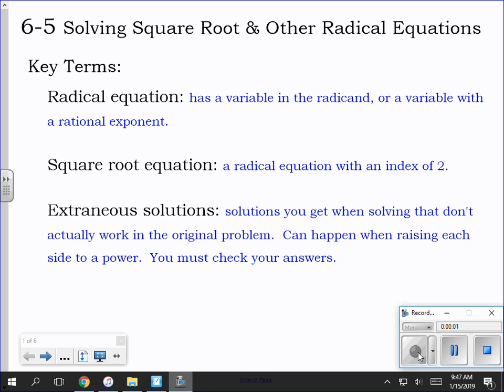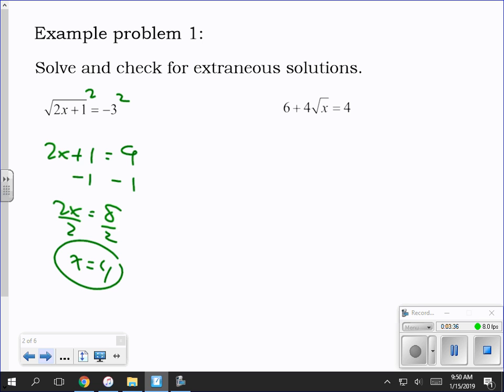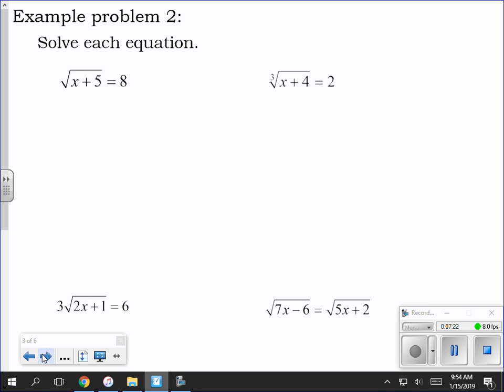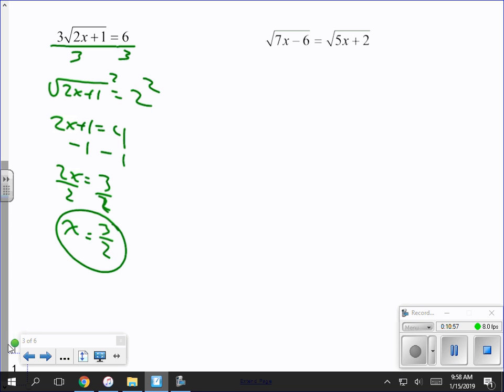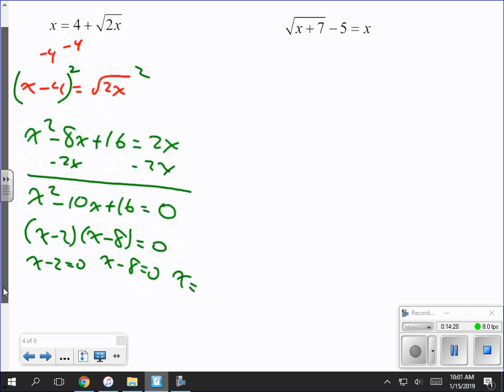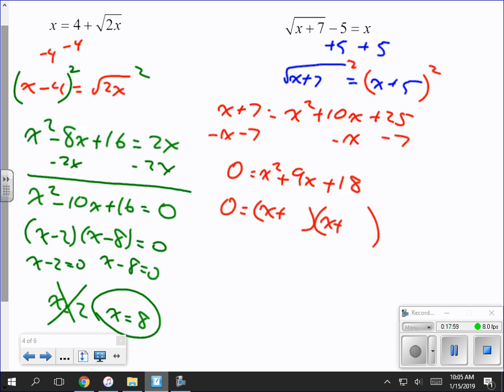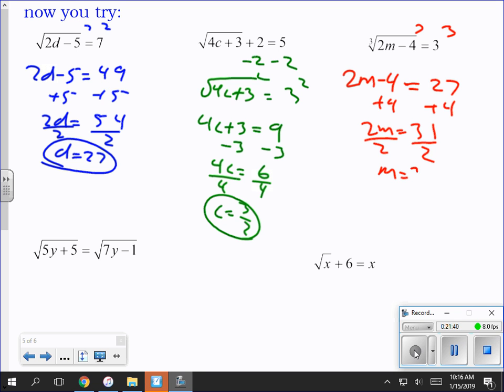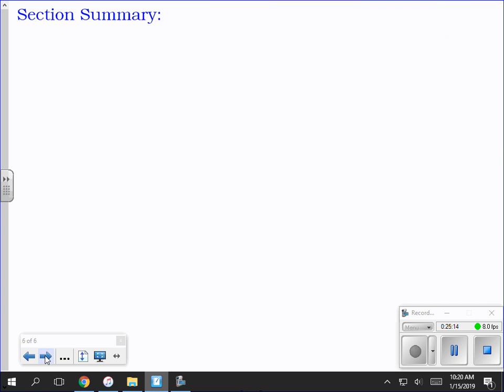Alg 2 lesson 6 5